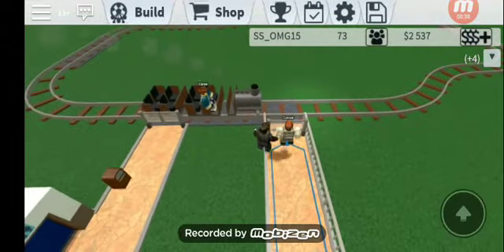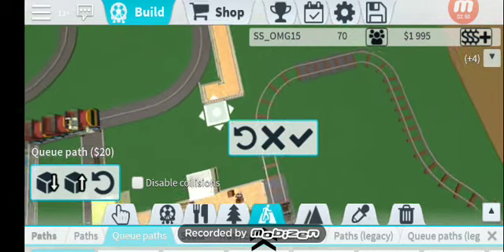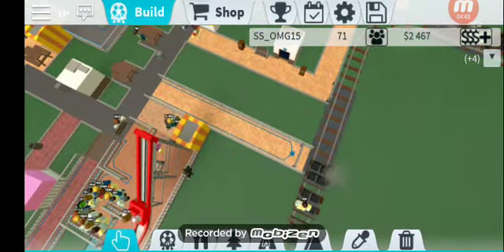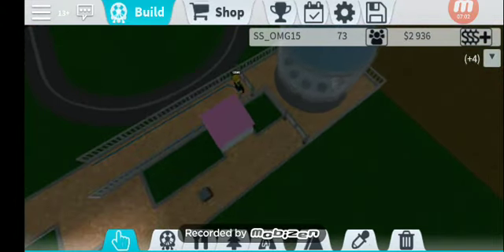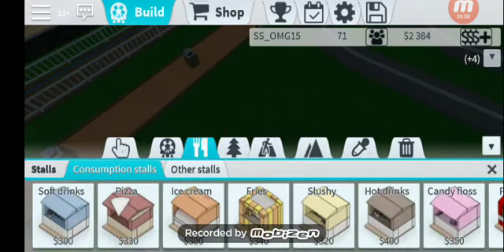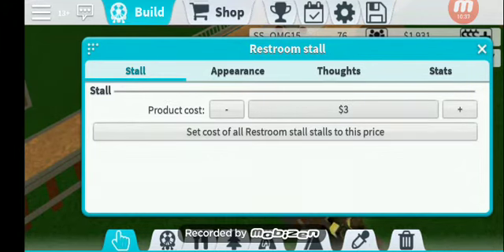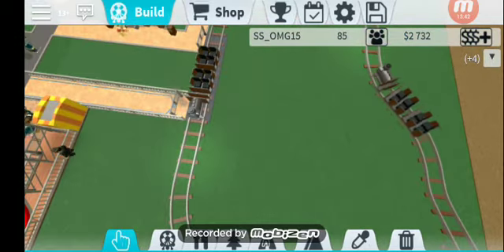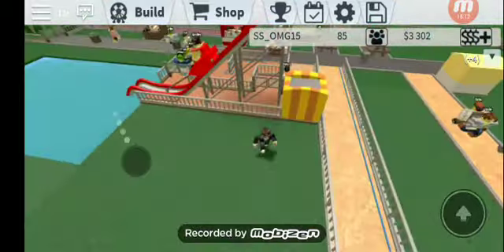Roblox! Theme Park Tycoon 2! Ep 4! One More Station!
Last episode, we started a transport system. In this episode we add another station to it.